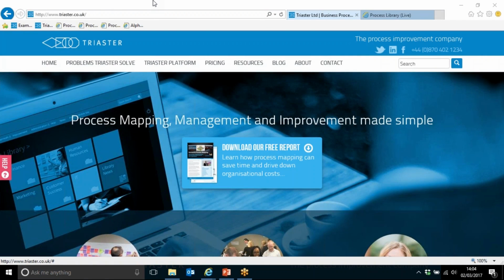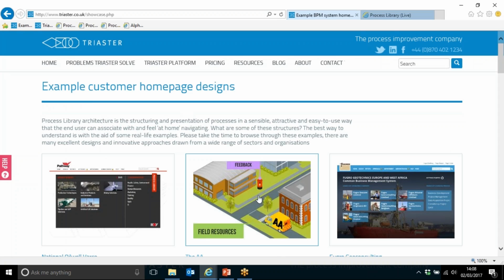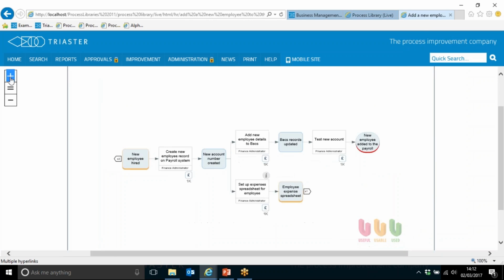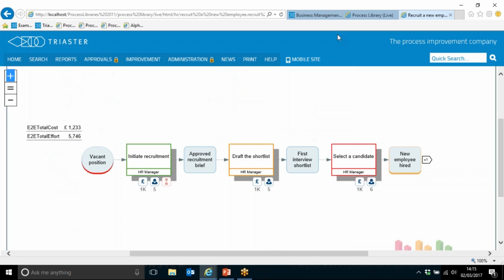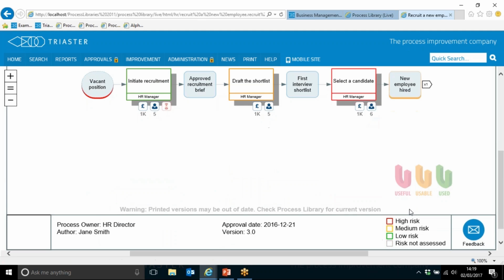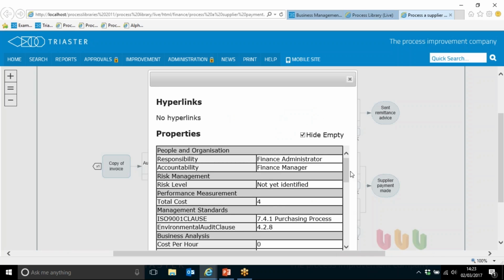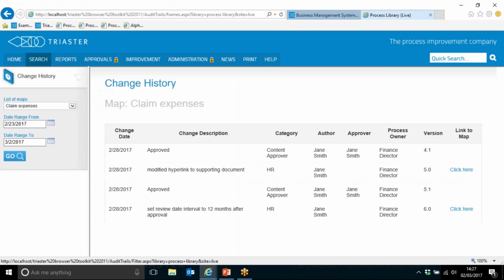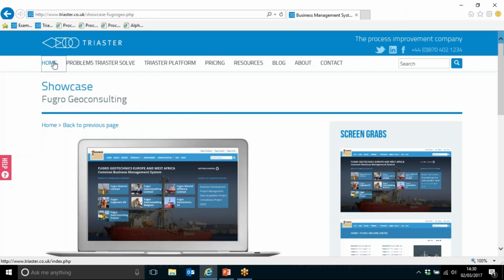Welcome to the Why Triaster? Webinar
Find out how Triaster can save your organisation time, money and hassle with a single library for all your documents, forms and processes.